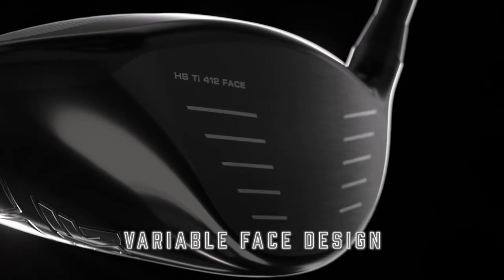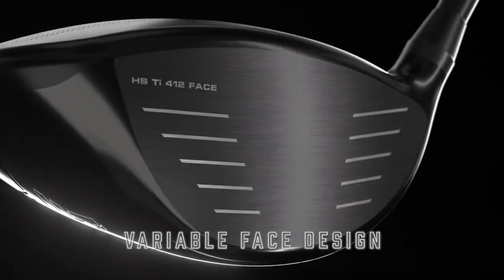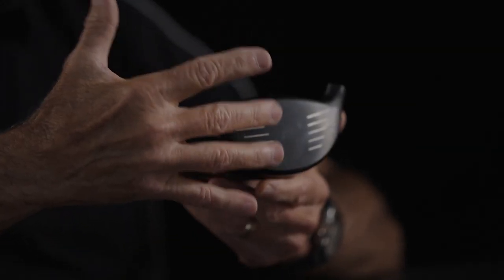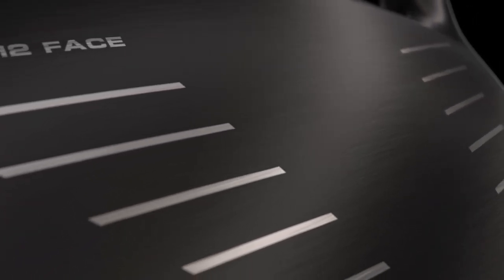Tech Talk: Variable Face Design | PXG GEN6 Drivers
The PXG GEN6 Drivers feature a variable face design. This enables golfers to get the most speed possible from the impact with the golf ball while ensuring that the face is still durable on impact. PXG Sr. Director of Research and Development Mike Nicolette breaks down the benefits of this technology. Get firsthand experience with our new PXG GEN6 drivers at a PXG fitting hub near you

ABOUT PXG GEN6 DRIVERS:
-Incredibly easy to hit for golfers at every level of the game
-Deliver incredible distance
-Go long and down the middle